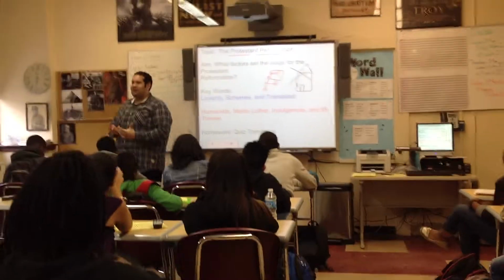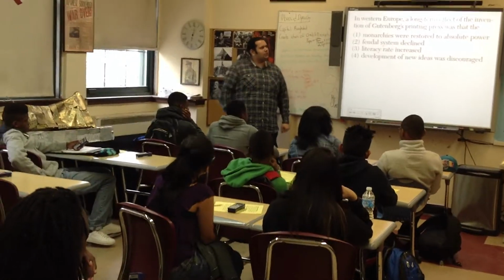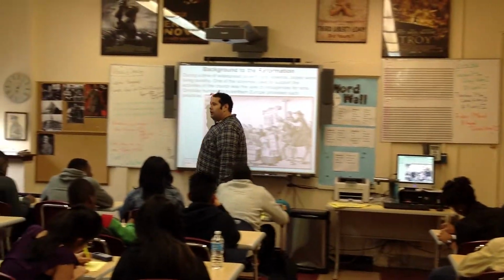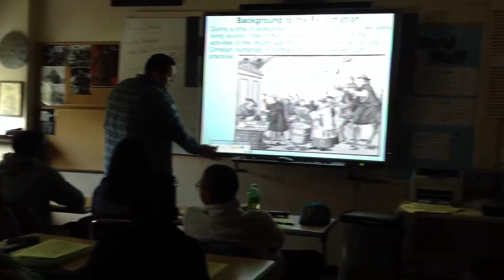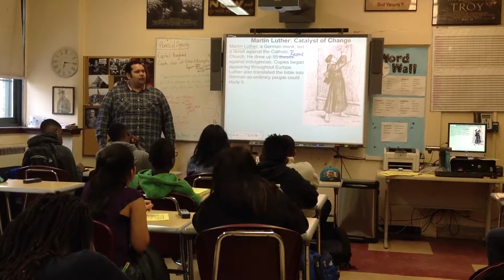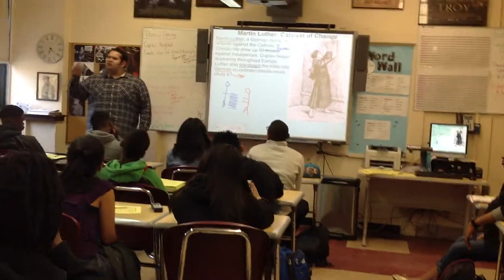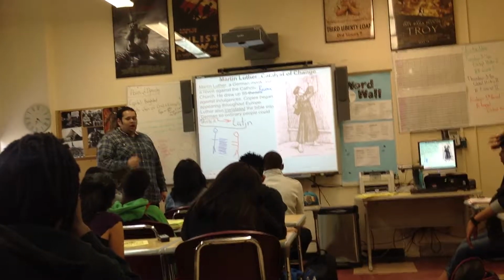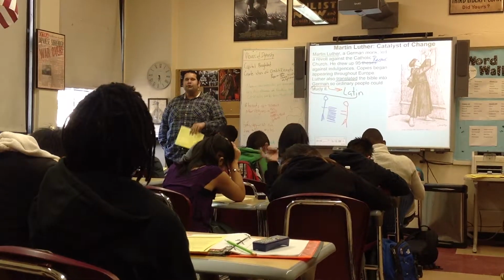Protestant Reformation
Teaching the Protestant Reformation to my freshmen